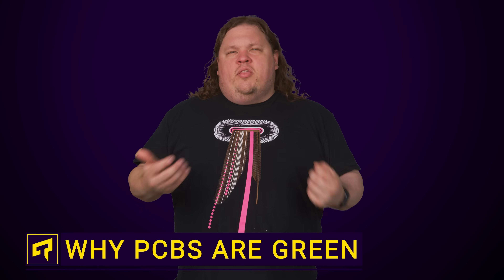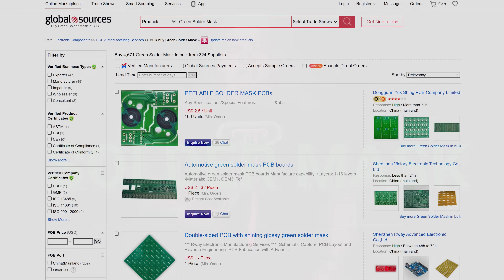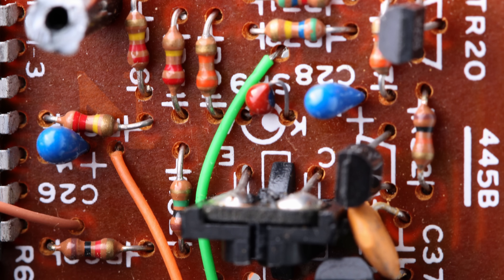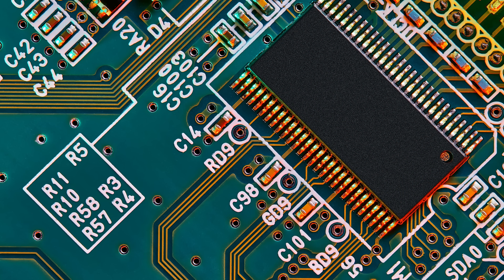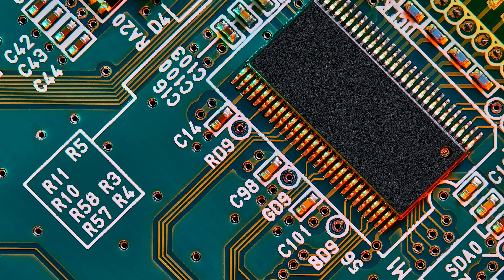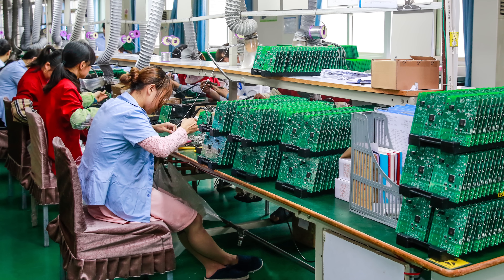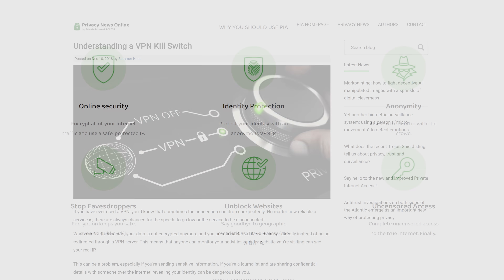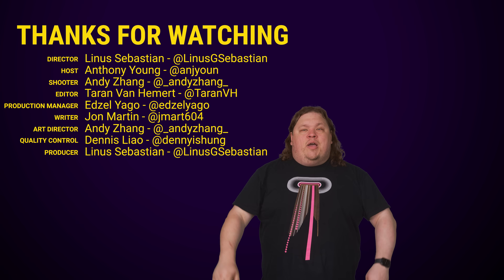Why Are Circuit Boards Green?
Why are PCBs so often green instead of another color?